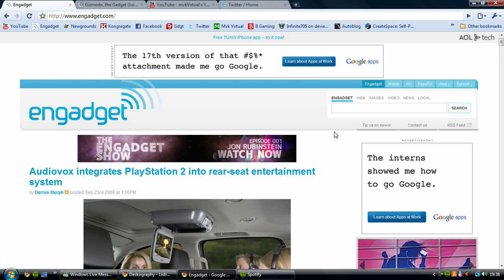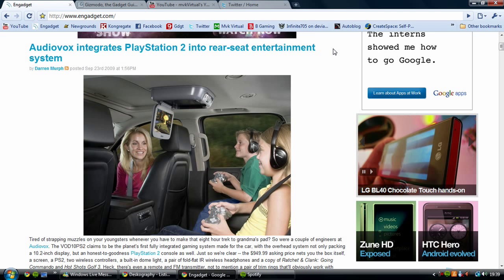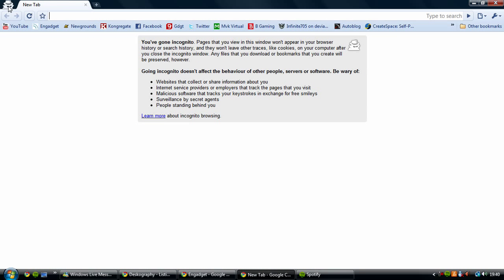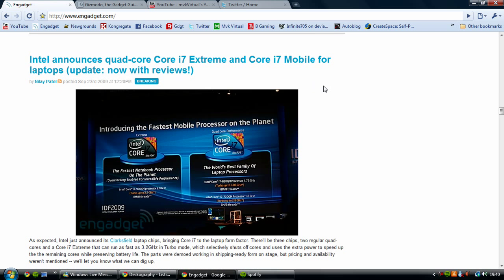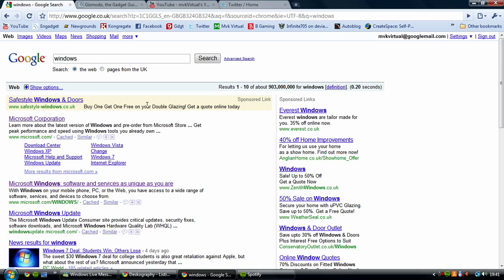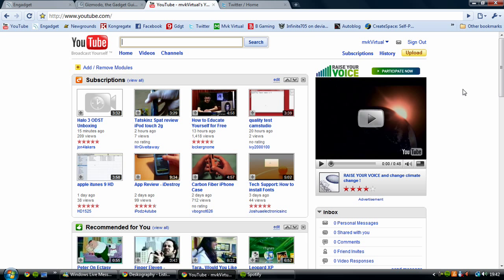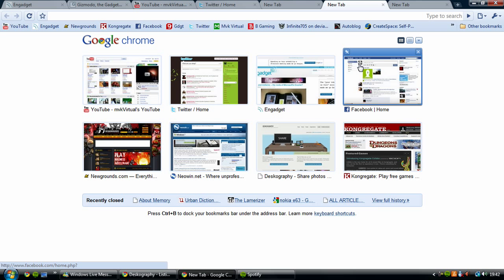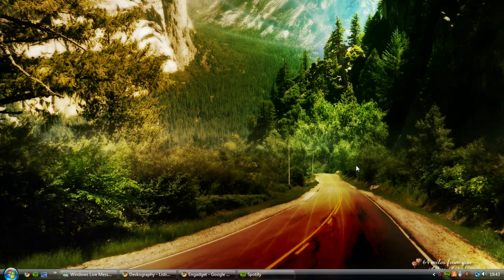Google Chrome - 10 useful keyboard shortcuts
Shortcuts:
Ctrl B - Hide bookmark bar
Shift Escape - Chrome task manager
Ctrl Shift N - Incognito mode
Ctrl L - Jump to address bar
Ctrl K - Google search
Ctrl T - New tab
Ctrl Shift T - Open last tab
Ctrl Tab - Cycle tabs
Ctrl (number) - Jump to tab

Ctrl 0 - Default